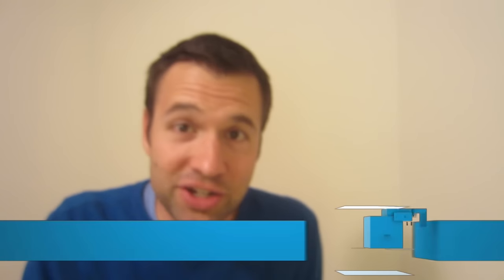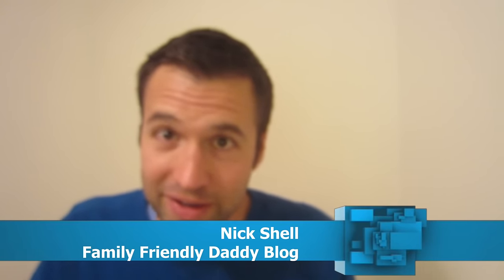How to Know If Your Hairline is Receding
Also, I have begun using Rosemary and Argan Oil. If you're interested in purchasing some shampoo with those ingredients, here's a link:

Family Friendly Daddy Blog is a participant in the Amazon Services LLC Associates Program, an affiliate advertising program designed to provide a means for us to earn fees by linking to Amazon.com and affiliated sites.